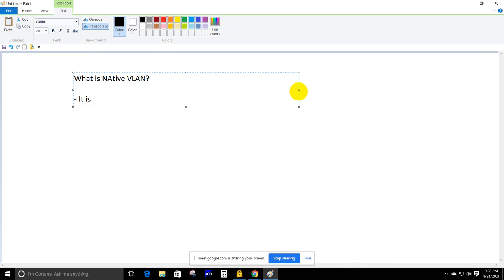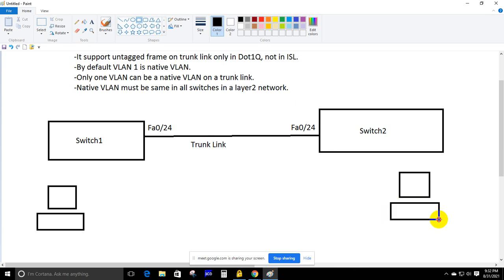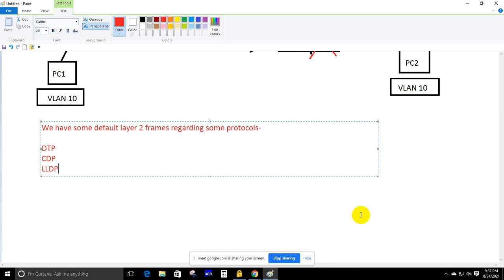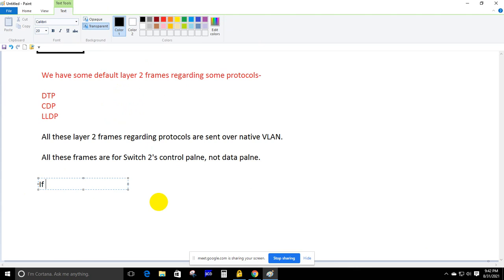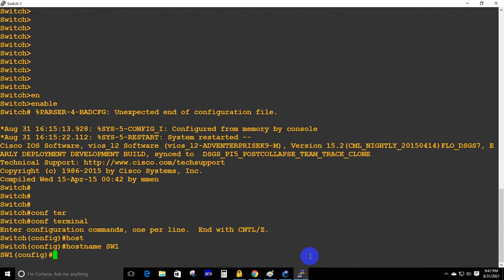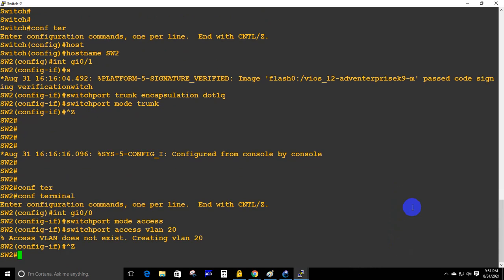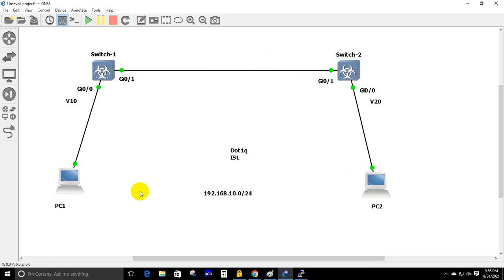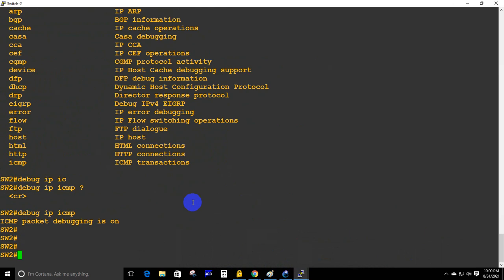CCNA | CCNP | Native VLAN in depth